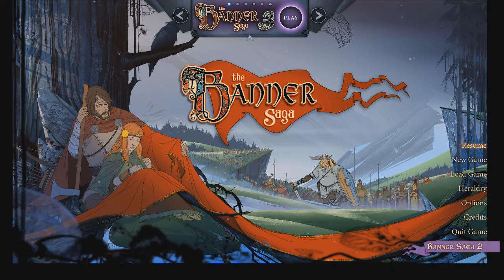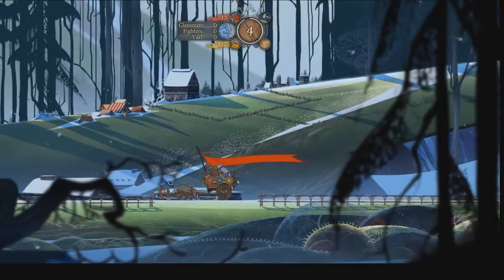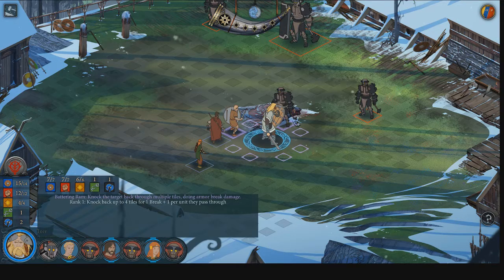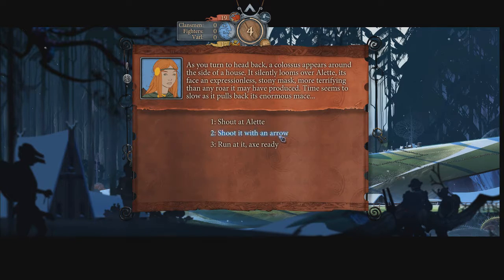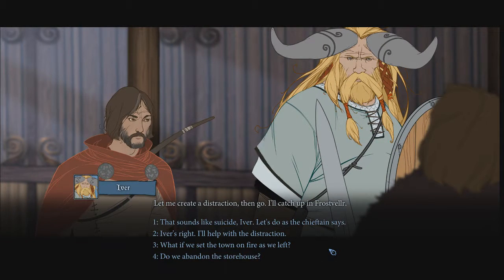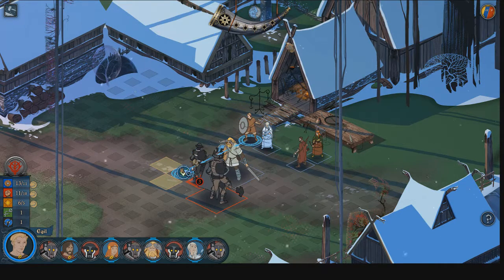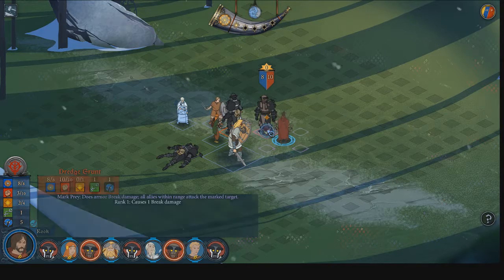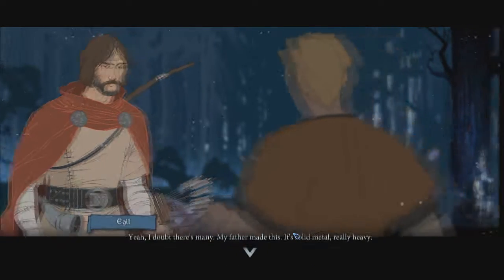The Banner Saga - Journey 02 (Spider Time)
Darien Spider from Colony Drop Cosplay goes on a Norse Oregon Trail quest with The Banner Saga (part 1), with tactical forecaster Zappa in the caravan!

SIEG ZEON!